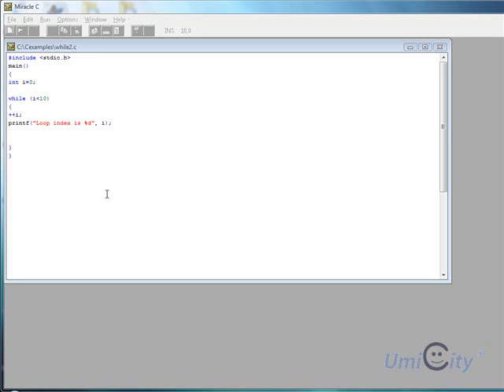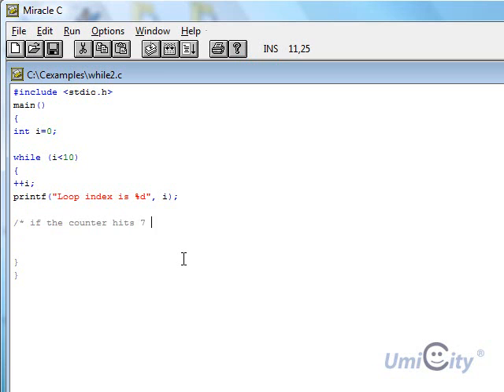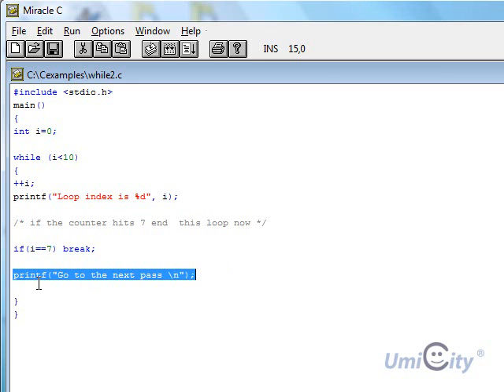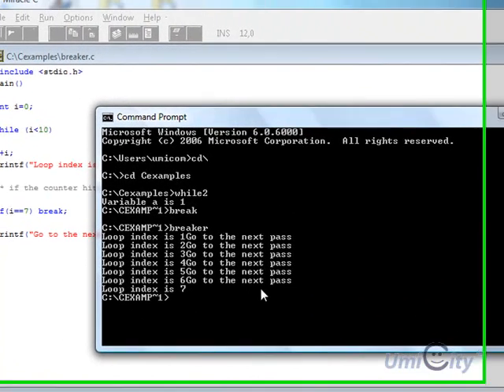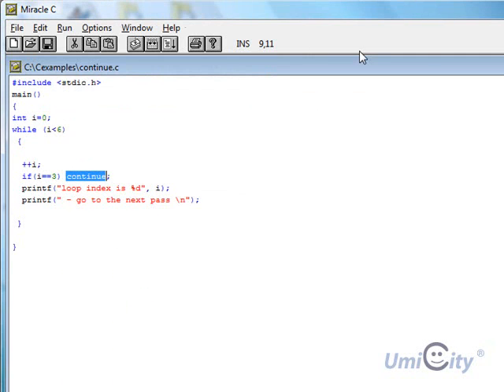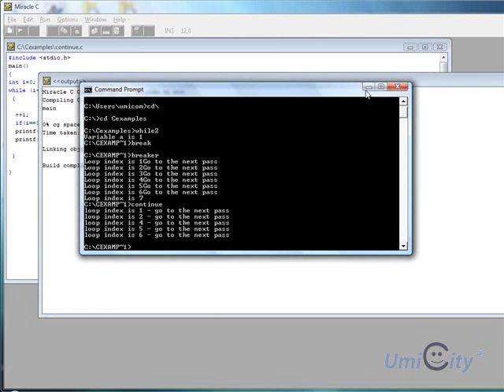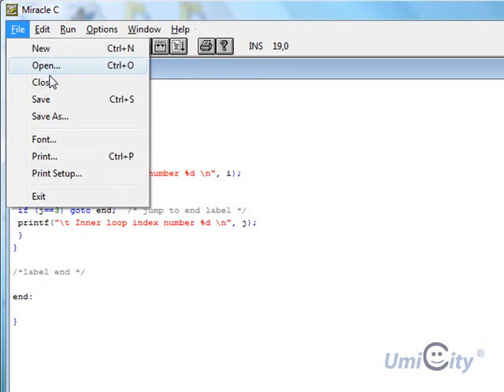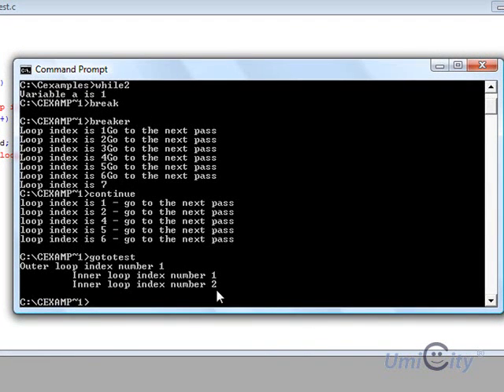Learning C Programming Lesson 18: Break Continue and Goto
Here we will make an example on Break, Continue and Goto Statement